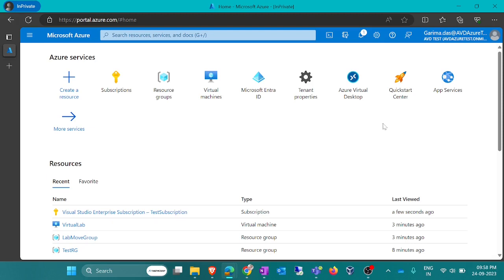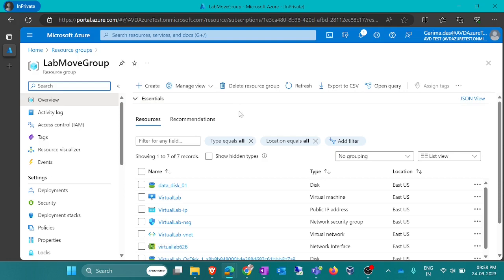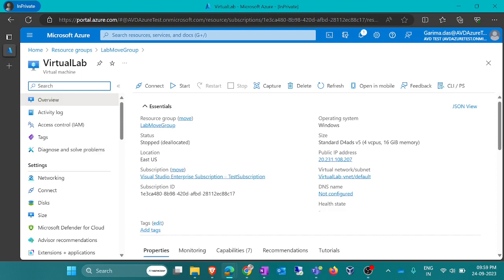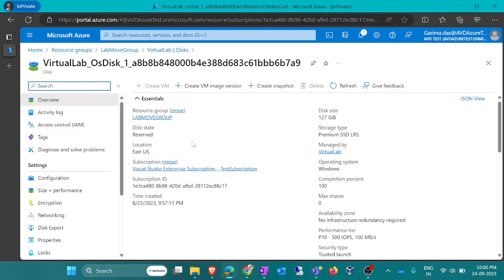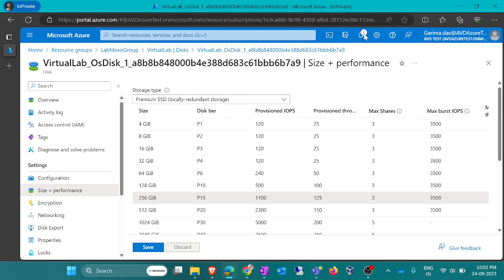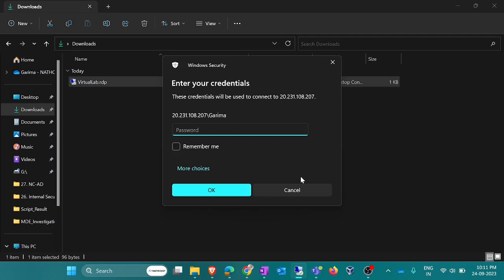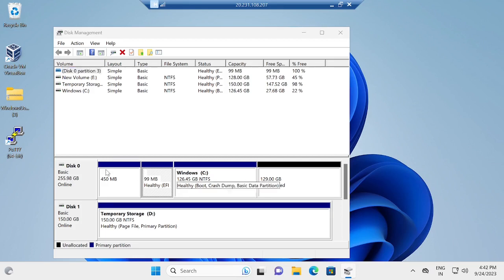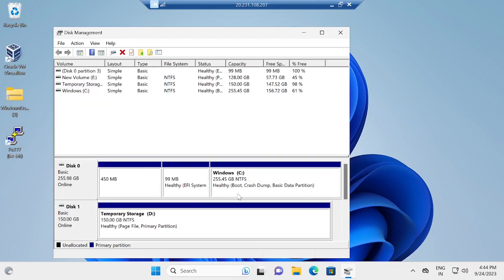How to expand Azure VM Disk: The Complete Guide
Hi Guys, This video shows you the steps of how to increase/expand the disk space of an Azure VM OS Hard Disk.
Azure
HyperV
AzureVM
Windows
Hard disk expand